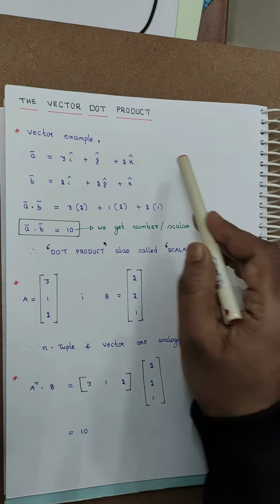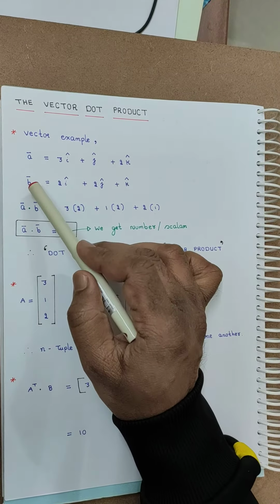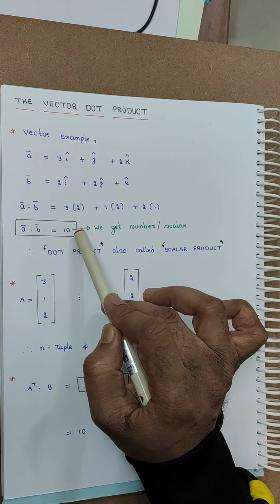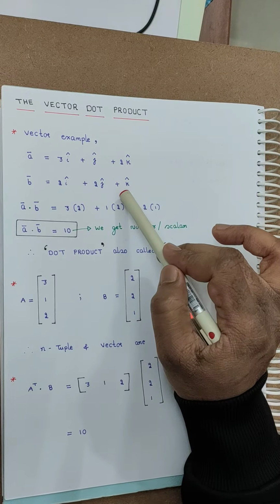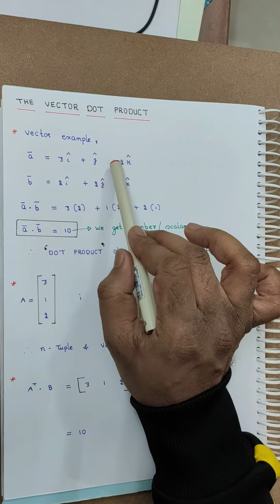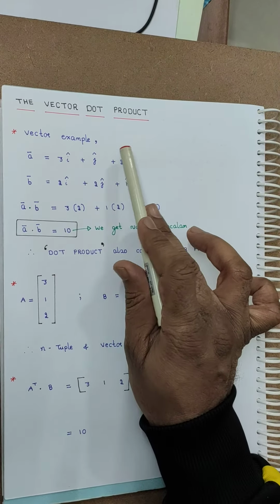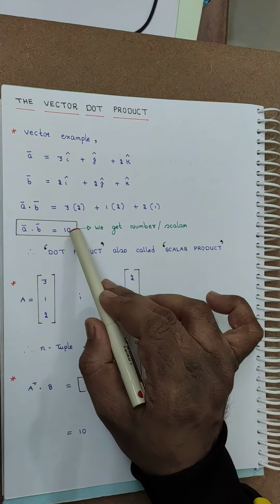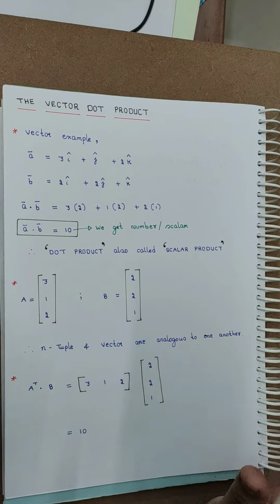4. The Vector Dot Product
For any doubts contact-